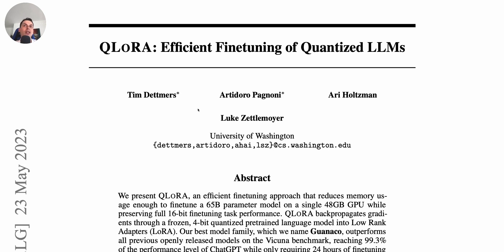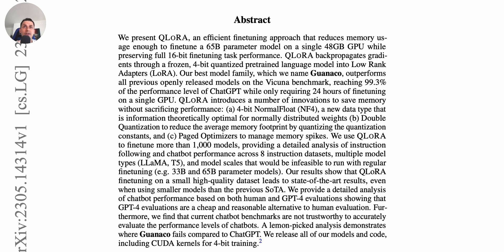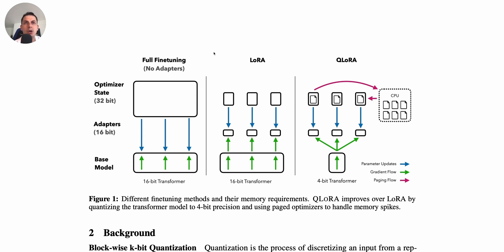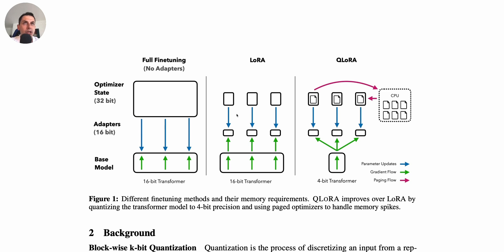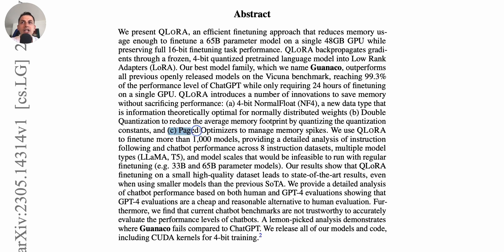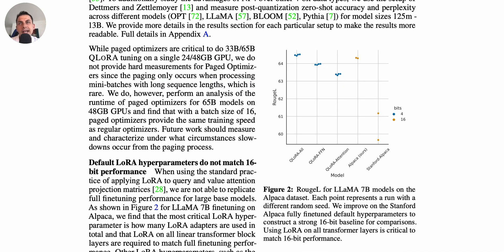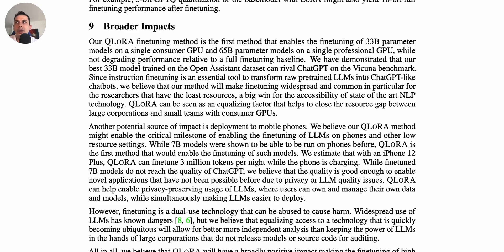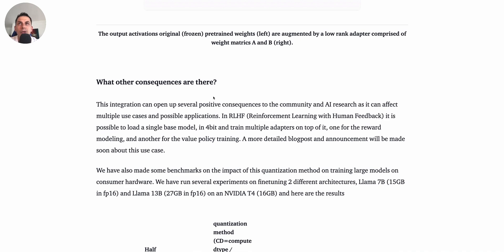QLORA: Efficient Finetuning of Quantized LLMs | Paper summary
If you are looking to add advanced expertise in Natural Language Processing to your team, you should check out our services at The Global NLP Lab

Abstract: We present QLoRA, an efficient finetuning approach that reduces memory usage enough to finetune a 65B parameter model on a single 48GB GPU while preserving full 16-bit finetuning task performance. QLoRA backpropagates gradients through a frozen, 4-bit quantized pretrained language model into Low Rank Adapters~(LoRA). Our best model family, which we name Guanaco, outperforms all previous openly released models on the Vicuna benchmark, reaching 99.3% of the performance level of ChatGPT while only requiring 24 hours of finetuning on a single GPU. QLoRA introduces a number of innovations to save memory without sacrificing performance: (a) 4-bit NormalFloat (NF4), a new data type that is information theoretically optimal for normally distributed weights (b) double quantization to reduce the average memory footprint by quantizing the quantization constants, and (c) paged optimziers to manage memory spikes. We use QLoRA to finetune more than 1,000 models, providing a detailed analysis of instruction following and chatbot performance across 8 instruction datasets, multiple model types (LLaMA, T5), and model scales that would be infeasible to run with regular finetuning (e.g. 33B and 65B parameter models). Our results show that QLoRA finetuning on a small high-quality dataset leads to state-of-the-art results, even when using smaller models than the previous SoTA. We provide a detailed analysis of chatbot performance based on both human and GPT-4 evaluations showing that GPT-4 evaluations are a cheap and reasonable alternative to human evaluation. Furthermore, we find that current chatbot benchmarks are not trustworthy to accurately evaluate the performance levels of chatbots. A lemon-picked analysis demonstrates where Guanaco fails compared to ChatGPT. We release all of our models and code, including CUDA kernels for 4-bit training.